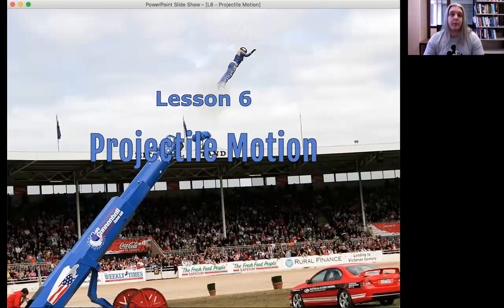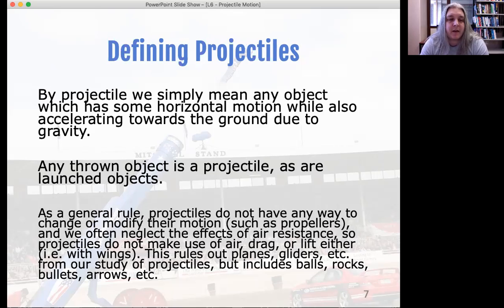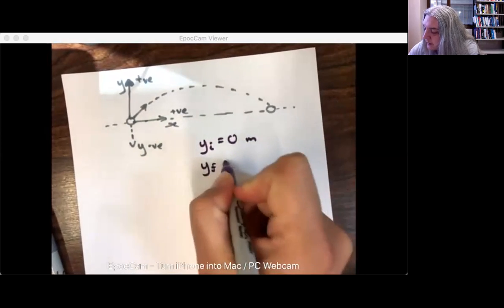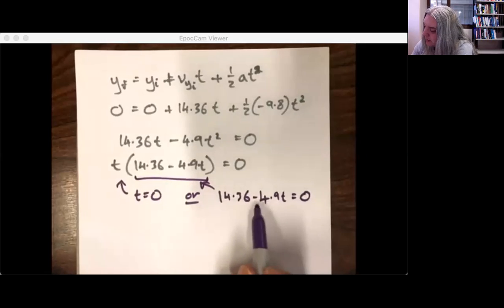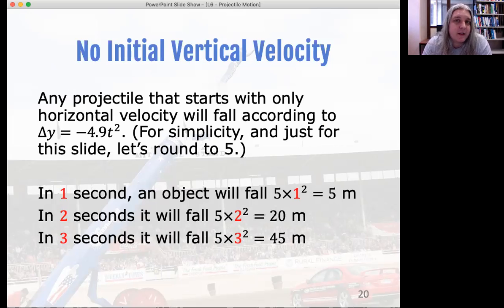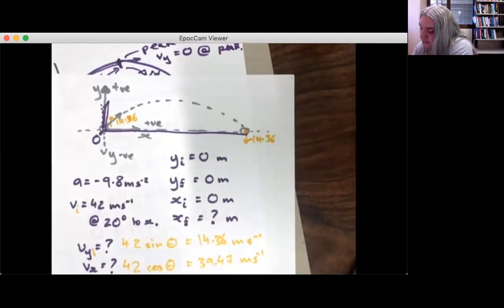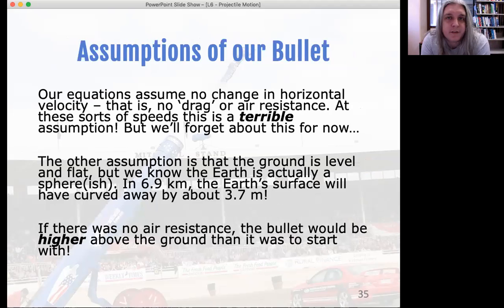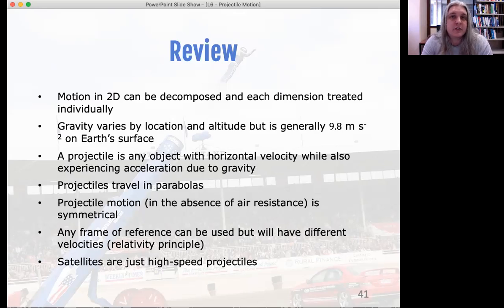124100 - Lesson 6